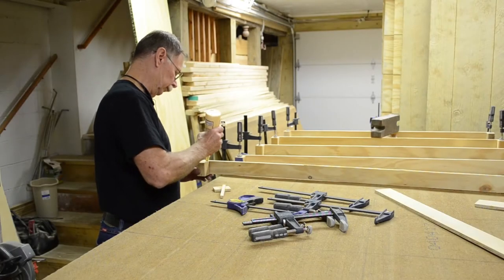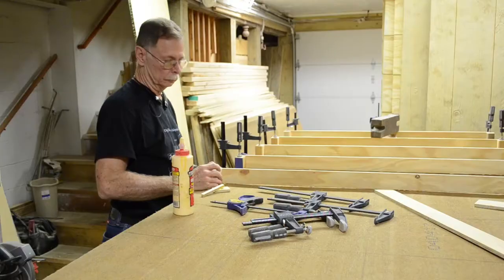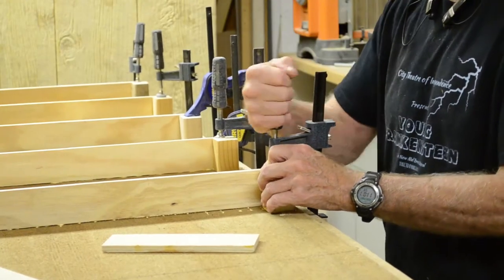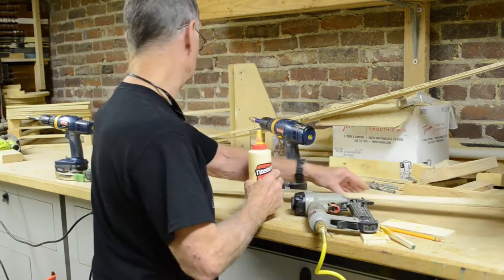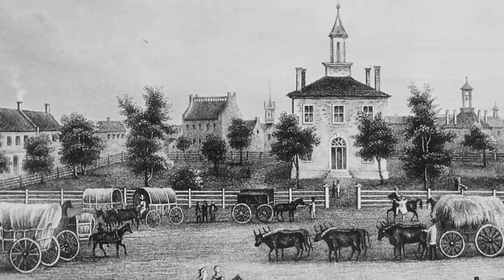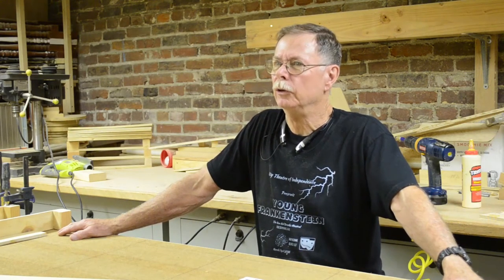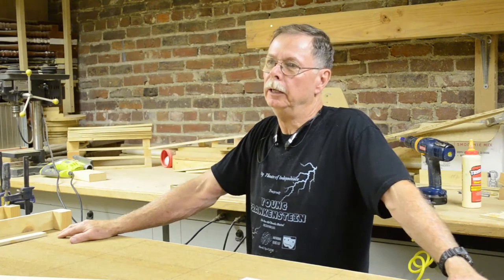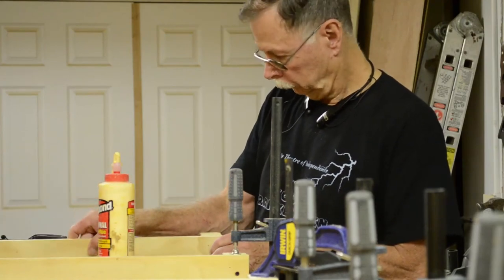Santa-Cali-Gon Set Building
A behind the scenes look at the construction of the Santa Caligon set pieces.